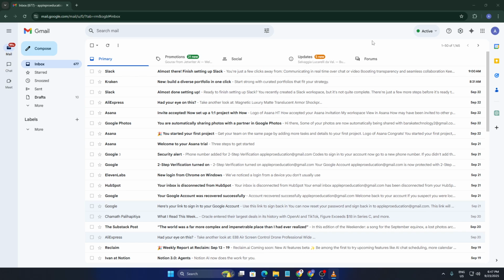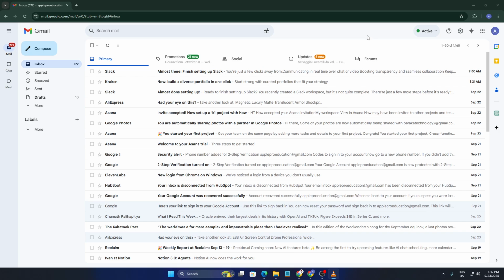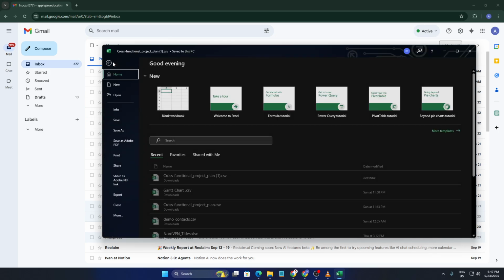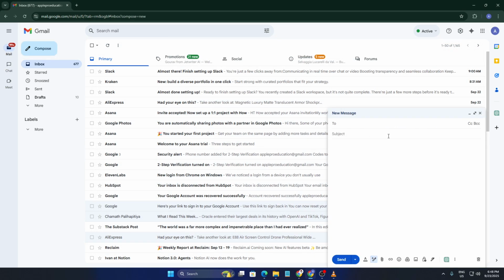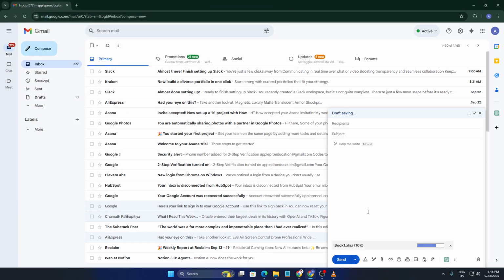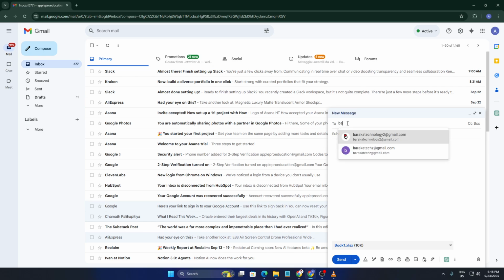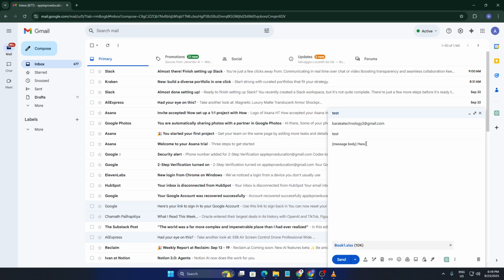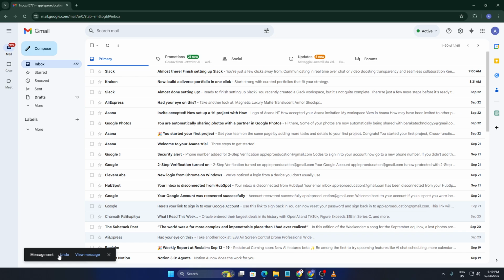How To Send Excel File to Gmail - 2025 (NEW METHOD)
How To Send Excel File to Gmail
In this video, you will learn How To Send Excel File to Gmail quickly and easily. Whether you want to attach an Excel sheet, send spreadsheets through email, or share your XLS/XLSX documents directly, this guide will help you step by step so you can email Excel files without any issues.